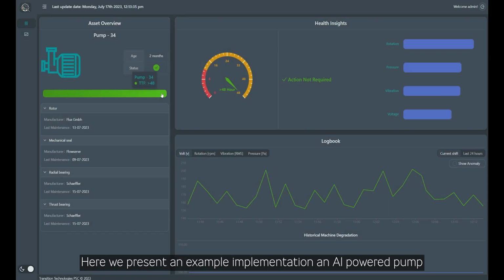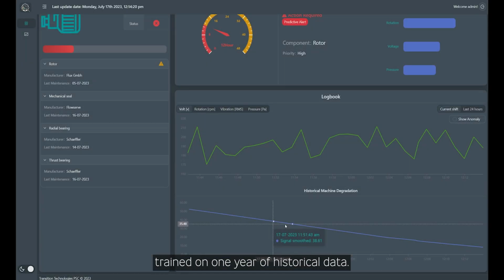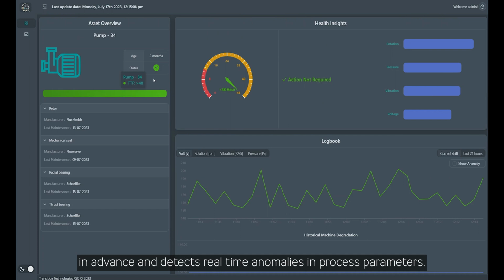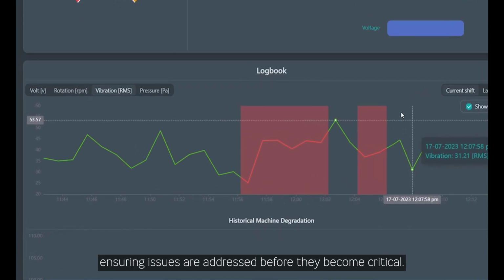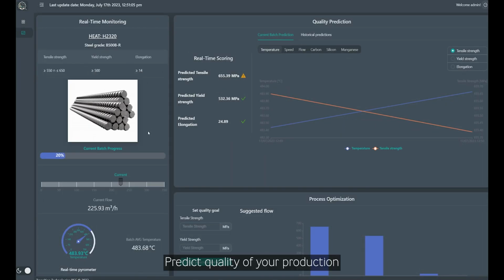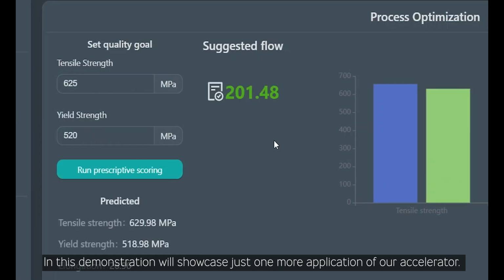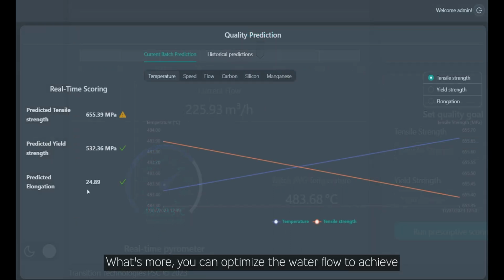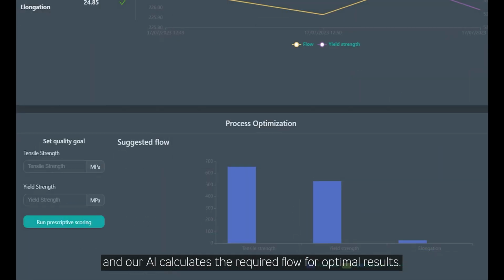AI-driven Industrial Analytics accelerator - TT PSC solution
Are you tired of manual data analysis and complex industrial processes? Look no further! In this game-changing video, we introduce you to our cutting-edge AI-driven Industrial Analytics accelerator - TT PSC solution. Say goodbye to tedious calculations and hello to streamlined operations.

With our revolutionary technology, you'll experience an unprecedented level of efficiency and accuracy. Our AI-powered solution will analyze vast amounts of data in real-time, providing you with actionable insights that will drive your business forward.

Whether you're a manufacturing company looking to optimize production or an industrial facility aiming to reduce downtime, our TT PSC solution is tailored to meet your specific needs. It's like having a team of data scientists at your fingertips, working tirelessly to uncover hidden patterns and identify opportunities for improvement.

Join the ranks of industry leaders who have already embraced the power of AI-driven analytics. Don't get left behind in this rapidly evolving market - watch this video now and discover how our TT PSC solution can transform your business!

Industrial Analytics is a powerful accelerator for manufacturing companies' digital transformation, using predictive models, machine learning, cloud computing, and industrial data. It offers predictive maintenance, quality analytics, and anomaly detection, unlocking the full potential of industrial operations.